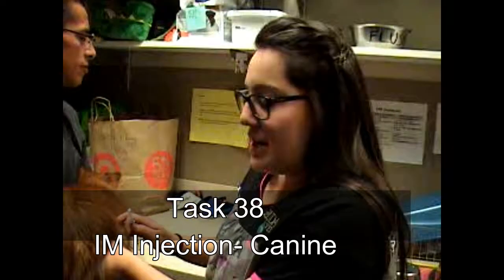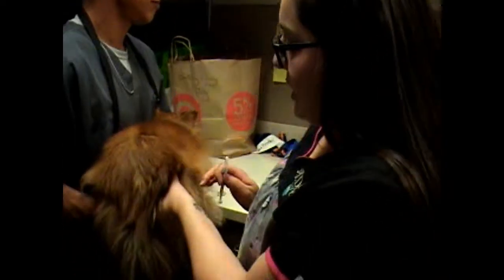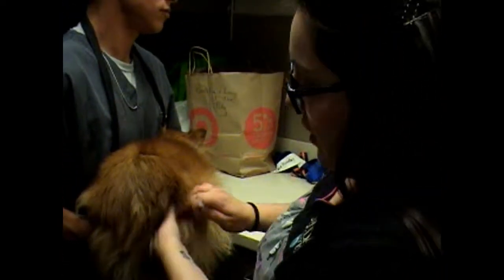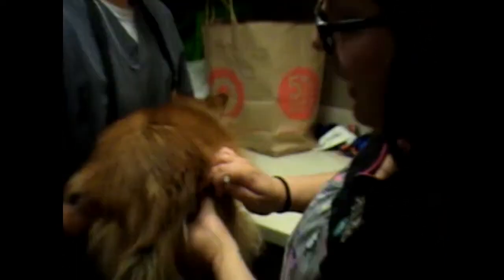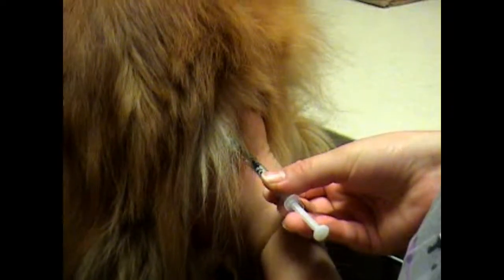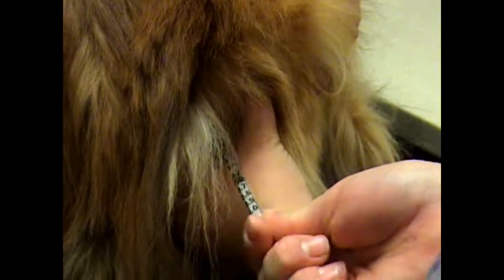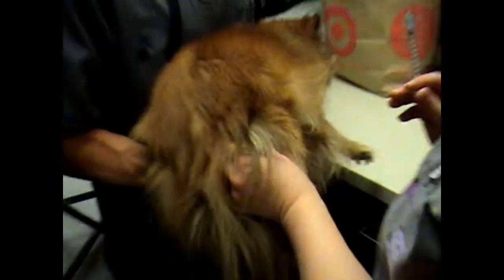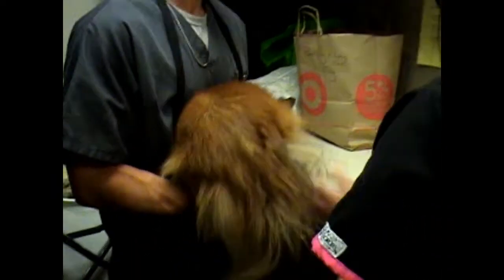Task 38 IM Inj Canine